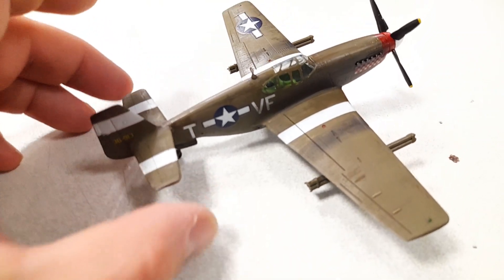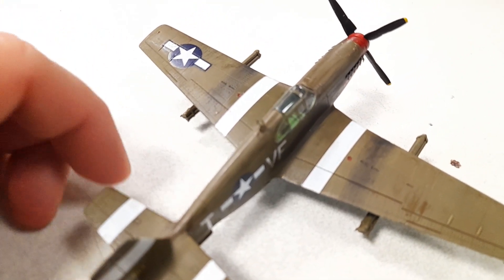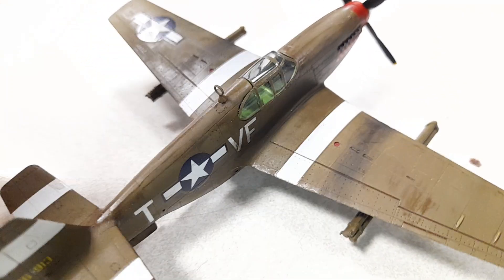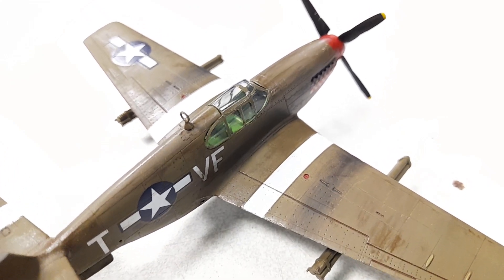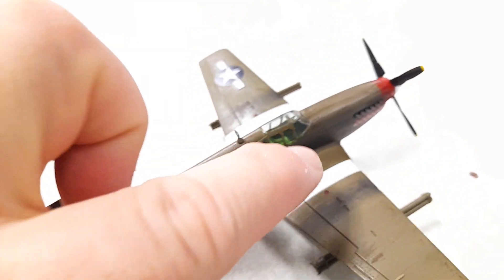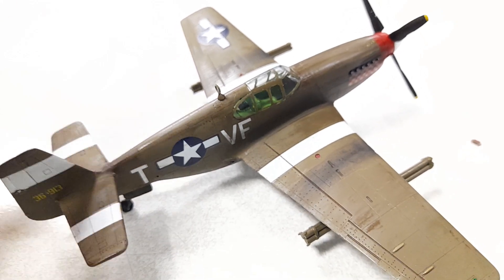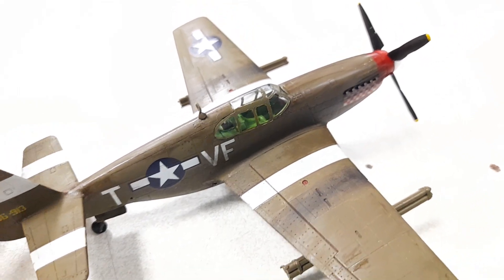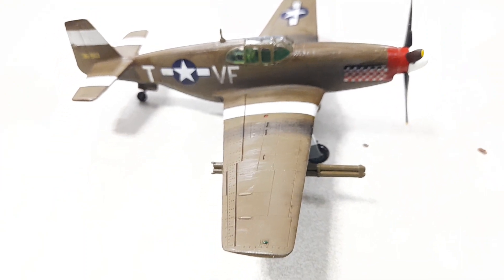HobbyBoss 1/72 P-51b Mustang finished model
Hi everyone. I pushed thru to have this kit finished as a work colleague showed interest in it as it's his favorite aircraft. He saw me working  on it a couple of times at work. Alas, after showing him the finished kit, he had to "ask his wife" about it. In other words, he lost interest in it. That's okay, though, since I was kind of hoping he wouldn't buy it as I liked the way it came out. Anyway, let me know what you guys think.